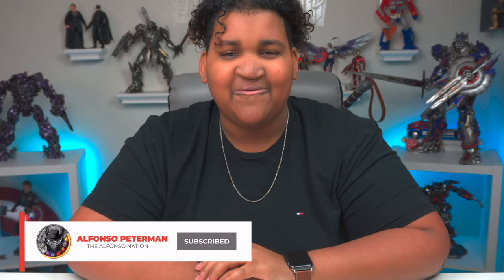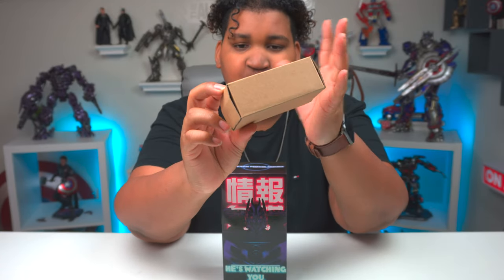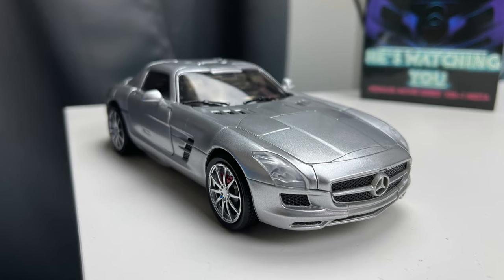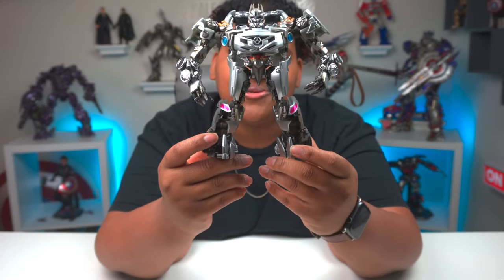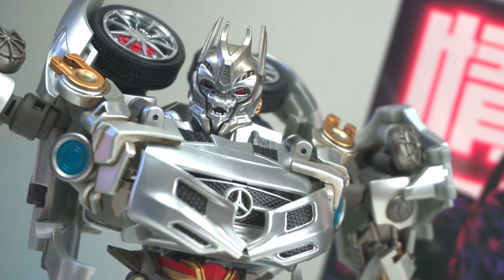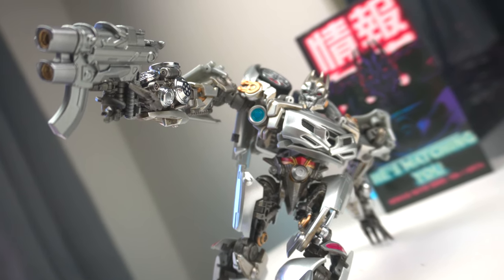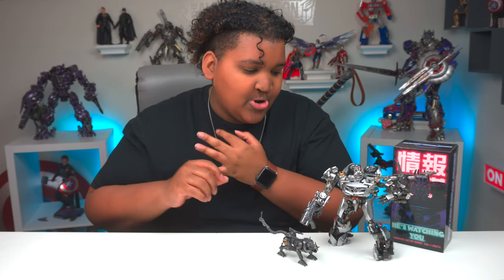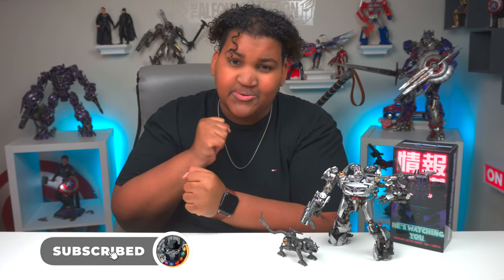"LASERBEAK, KILL THEM ALL!" | Newage XM1 Mista (DOTM Soundwave) Unboxing! [Teletraan Unboxings 68]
Unboxing the Newage XM1 Mista (DOTM Soundwave) -- One of the single-BEST MPM scaled Bayverse Decepticon figures EVER! This one checks all the boxes!

0:00 - Opening
2:32 - Packaging
3:31 - Unboxing & Initial Reaction
8:17 - Accessories
12:07 - Articulation
13:36 - Comparisons
15:42 - Final Thoughts/Closing